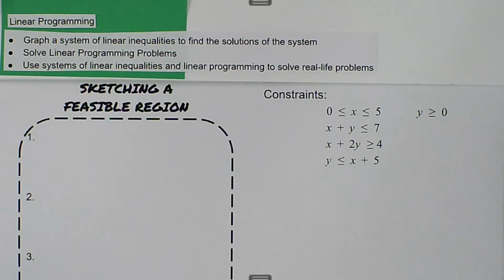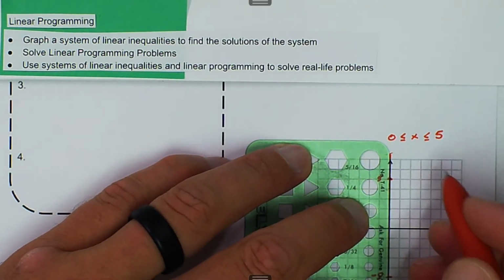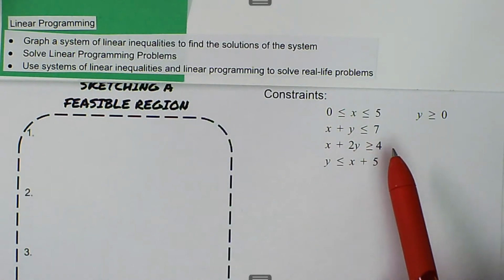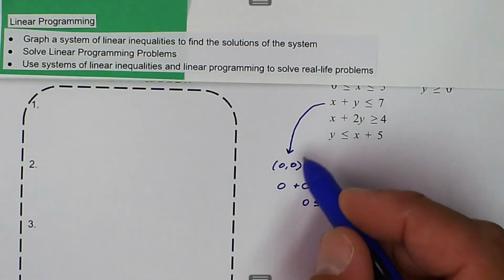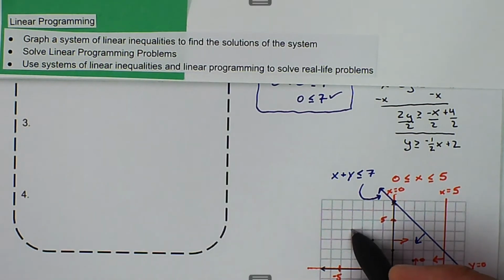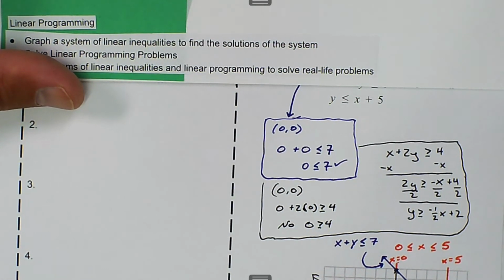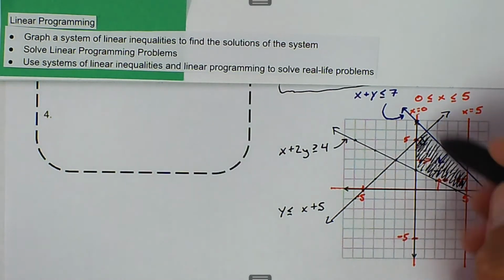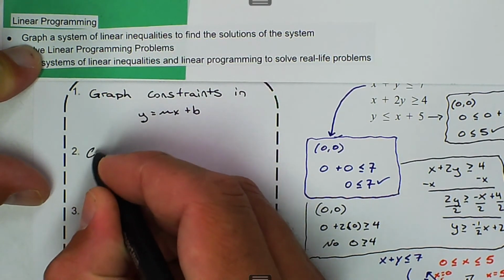A2.01.04.c.VL.02.Linear Programming Feasible Region